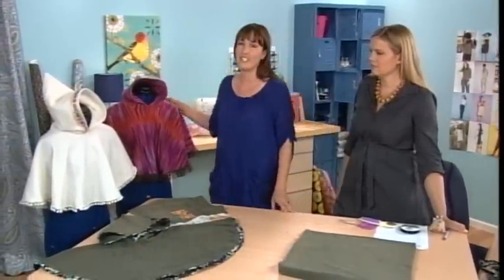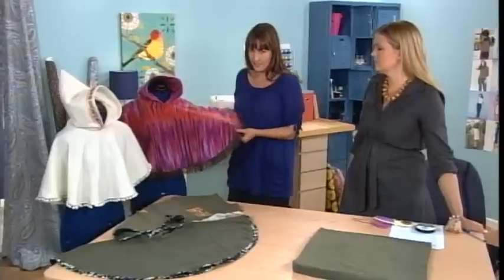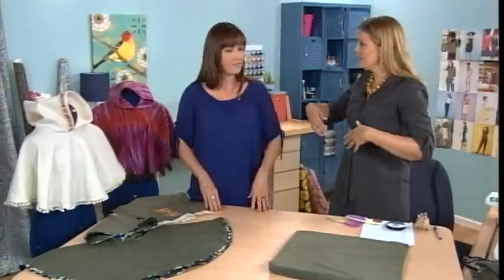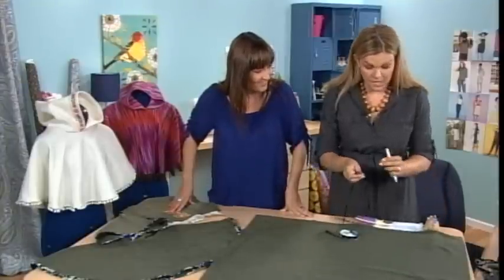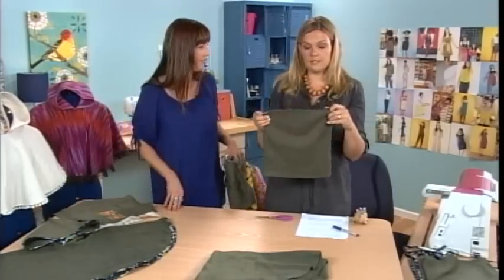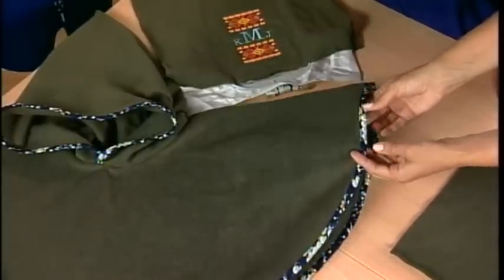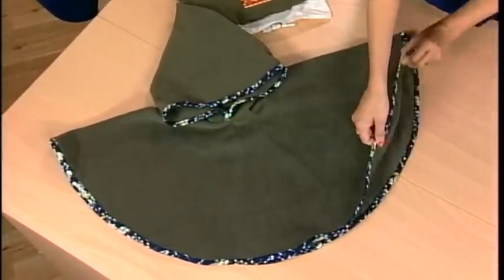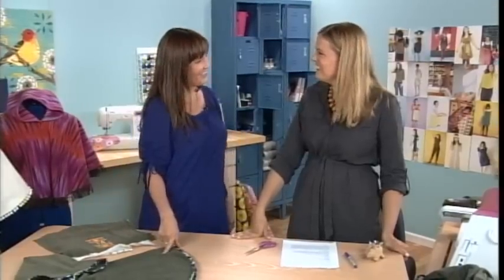Prudent Baby One Yard Fleece Baby Poncho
Learn to make a simple one-yard baby poncho with Prudent Baby's Jaime Morrison Curtis and Jacinda Boneau for the television series It's Sew Easy.